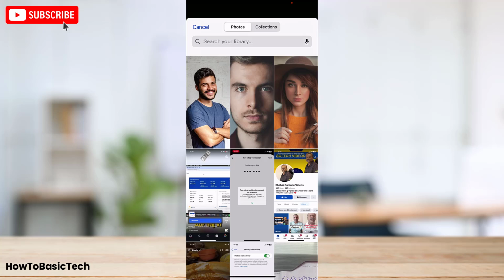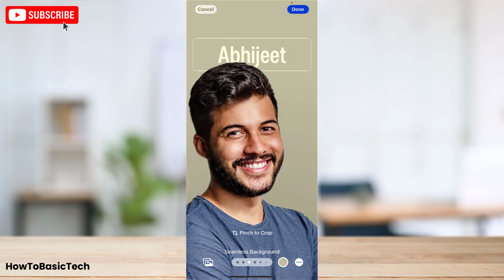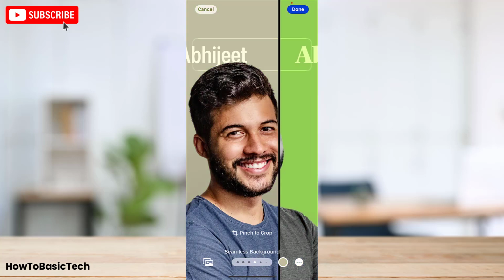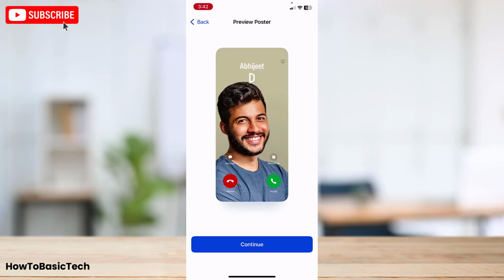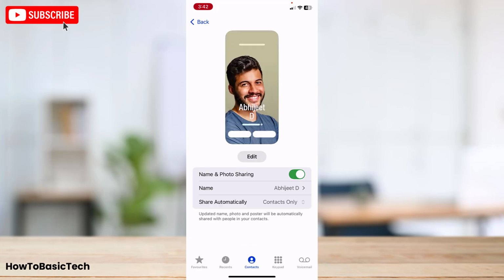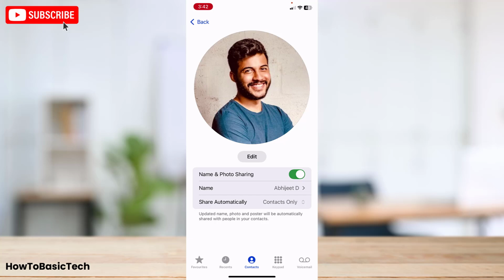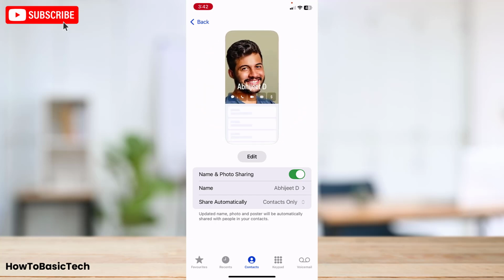How to Add Contact Picture and Poster on iPhone | How to Set Contact Picture & Poster on iPhone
How to Add Contact Picture and Poster on iPhone | How to Set Contact Picture & Poster on iPhone. Personalize your iPhone experience by adding contact pictures and posters for your saved contacts. This feature allows you to associate a photo, Memoji, or poster with individual contacts, making your Phone and Messages app visually engaging and organized. Contact posters also provide a full-screen display for calls, ensuring you recognize your contacts instantly.